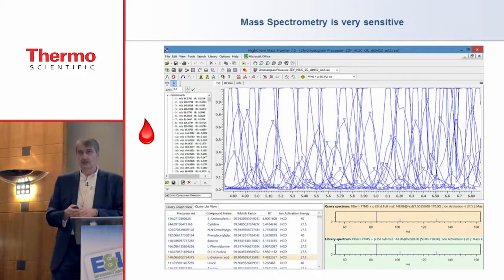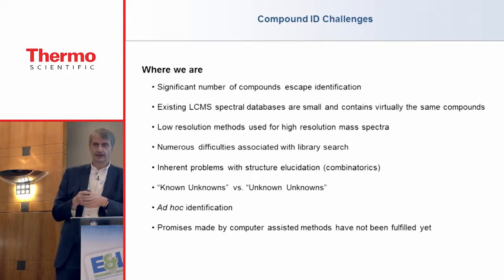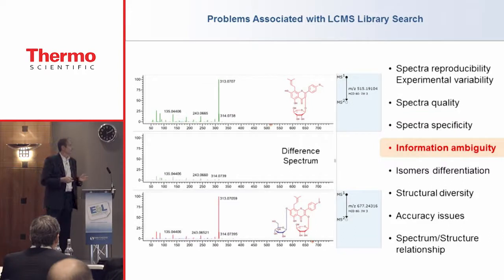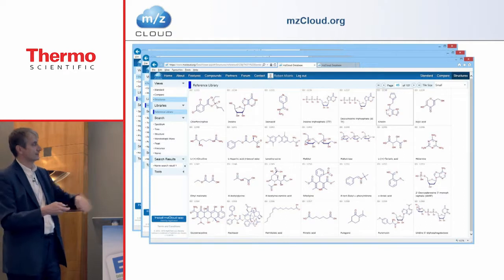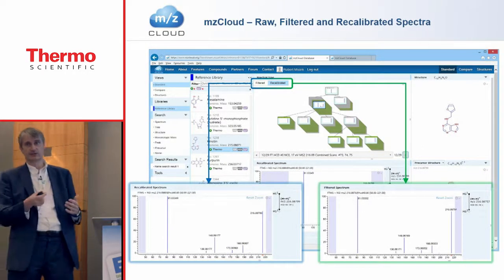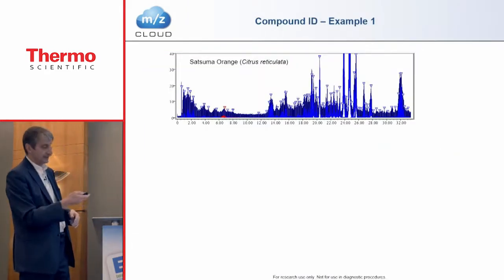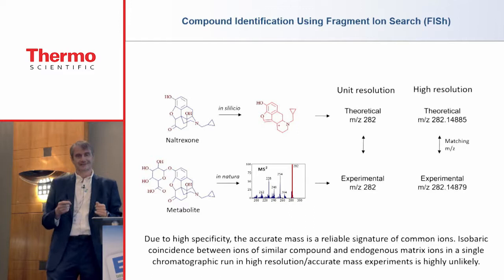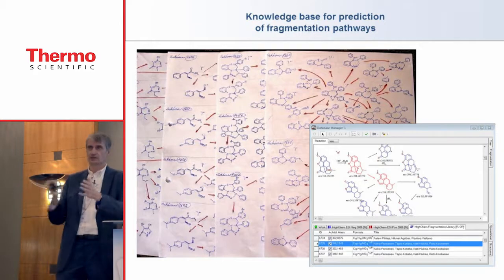Development and utilization of cloud based libraries for unknown contaminant identification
Hear from Dr. Robert Mistrik (HighChem) as he presents on the latest free-to search online high resolution accurate mass spectral library available at mzCloud.org that is being used to create an open-access web based library of extractable and leachable impurities.

To discuss your own video needs contact our team at